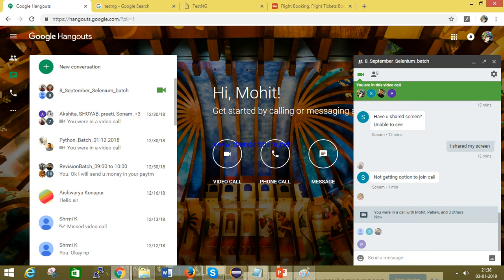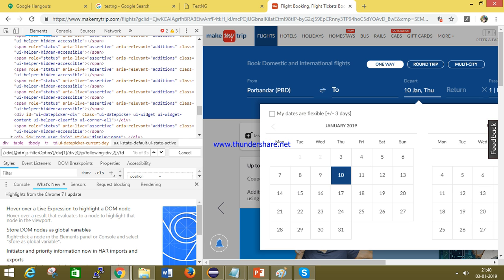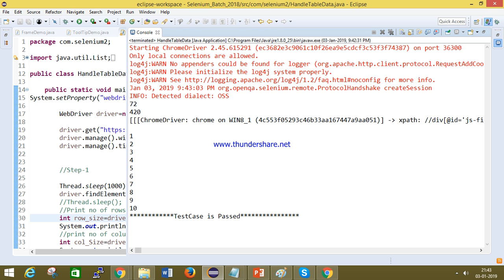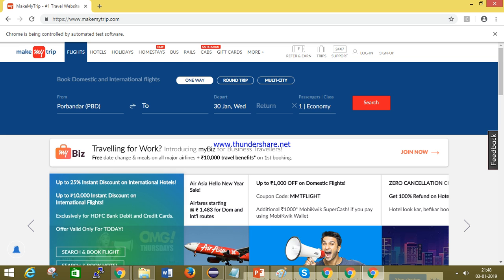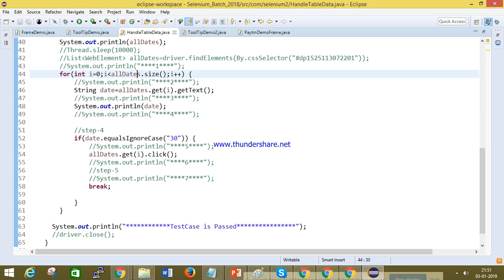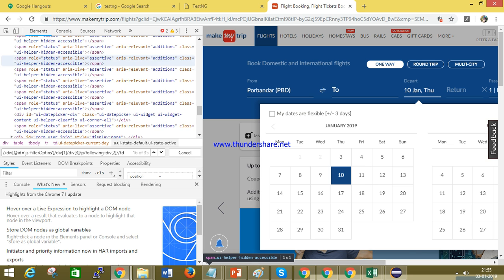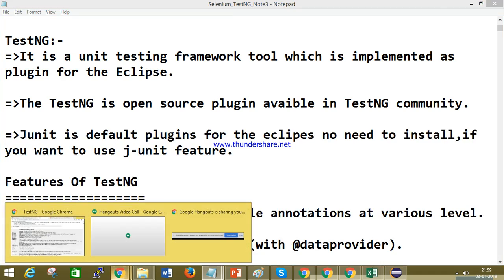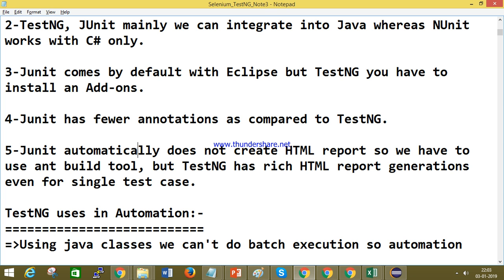How to Handle WebTable Selenium Online Class Part 20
How to Handle WebTable